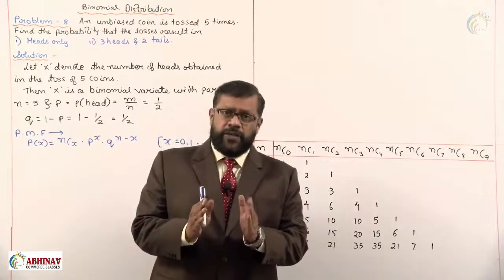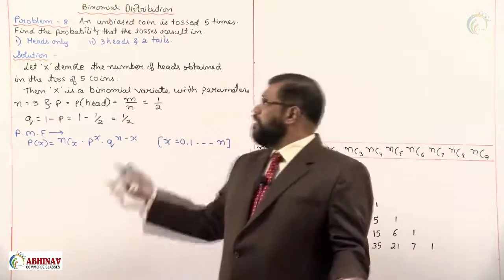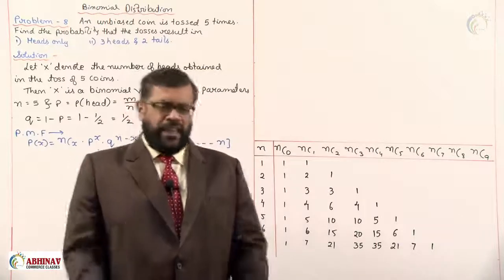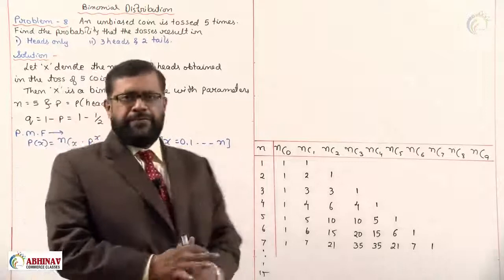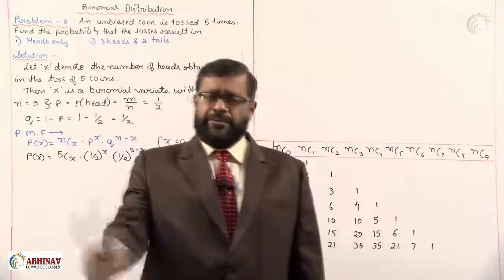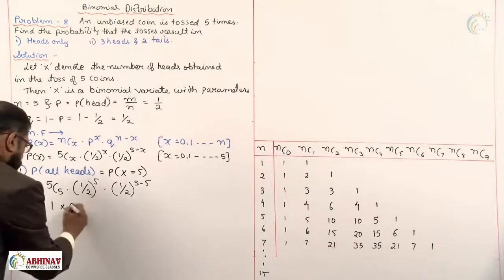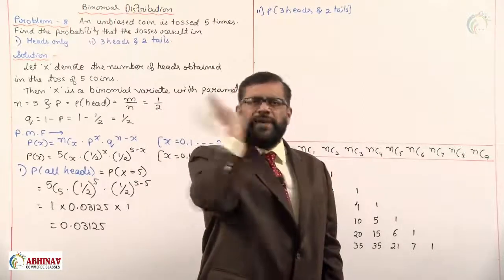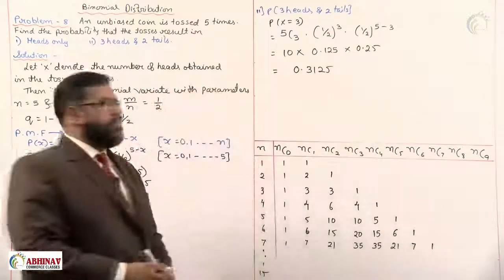Binomial Distribution - Problem 8